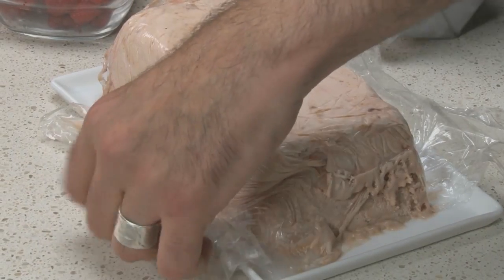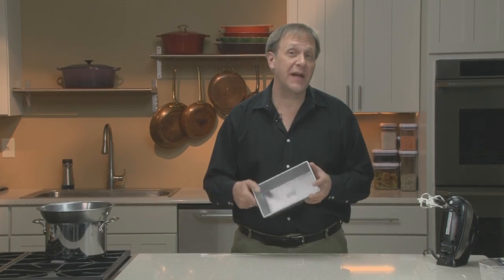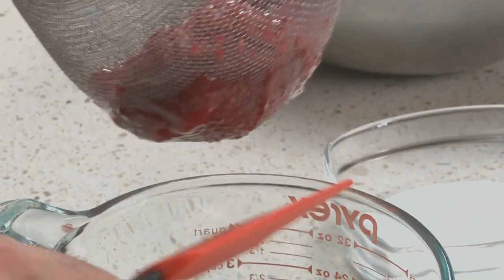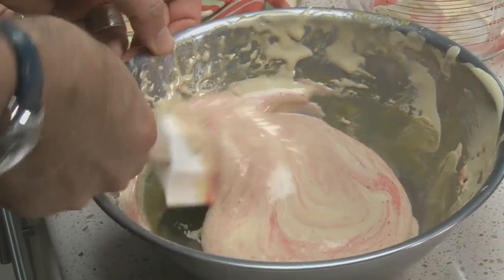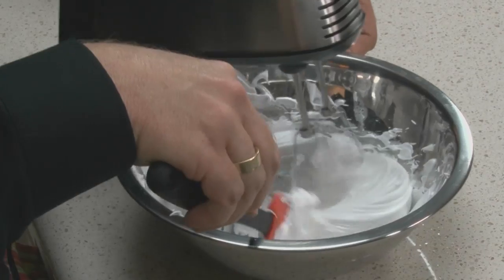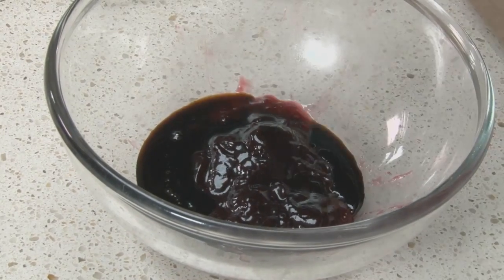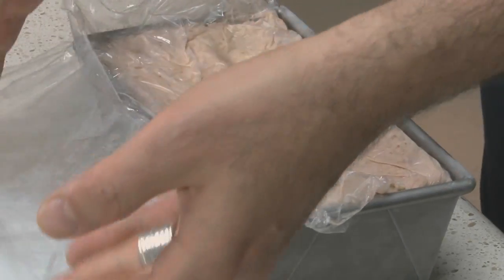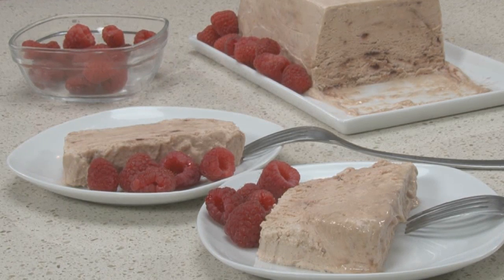How to Make Semifreddo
Mark Scarbrough and Bruce Weinstein demonstrate how to make this lush, creamy frozen Italian dessert.